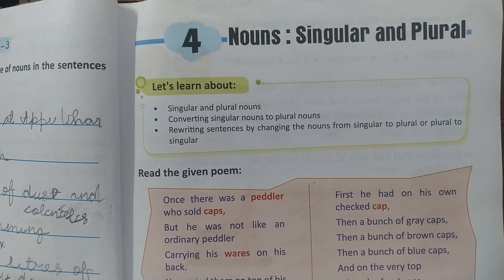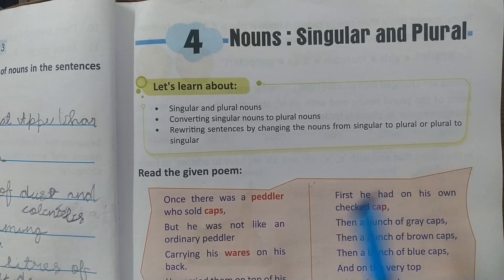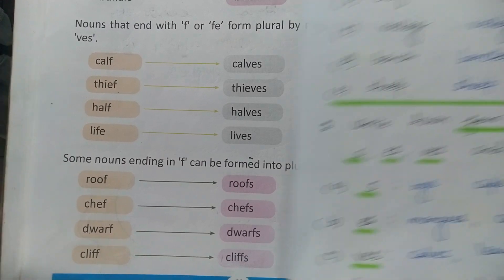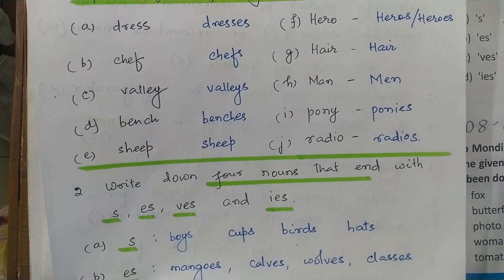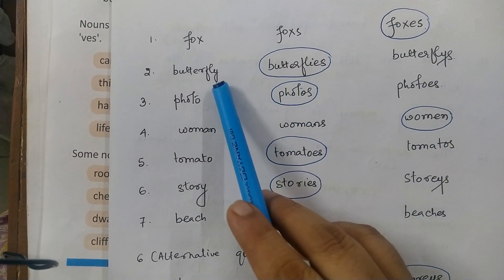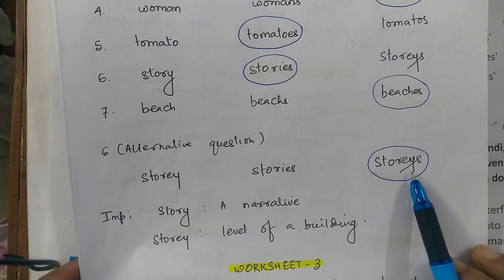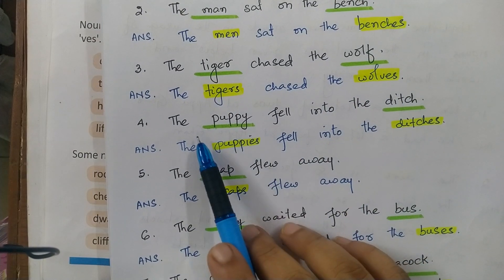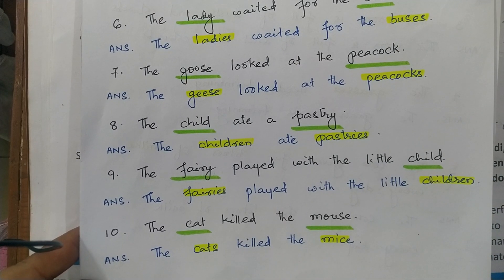Class 3,chapter 4,singular and plural nouns, grammar trove,army public school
Detailed explanation with solved worksheets.